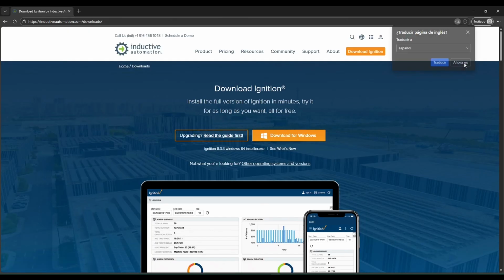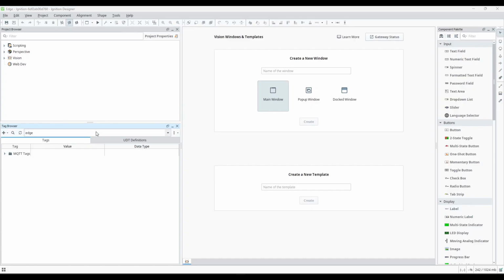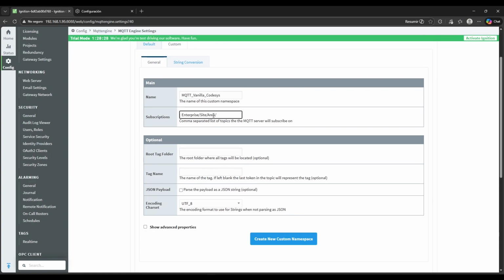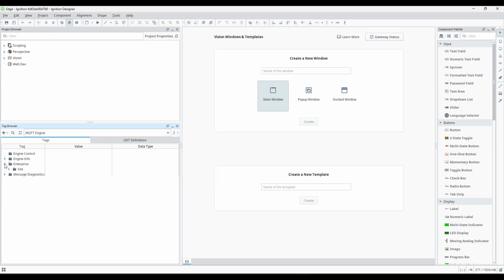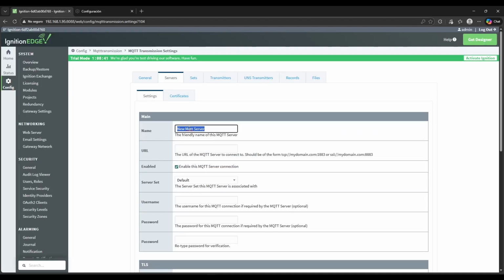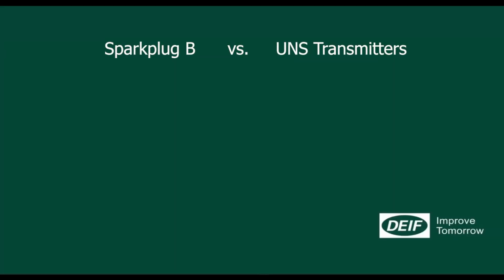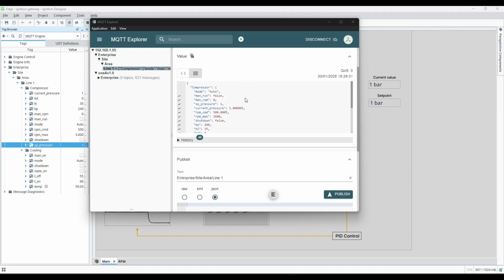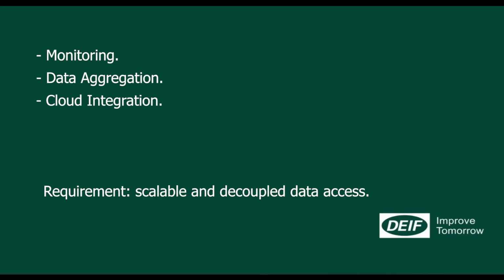Demonstrating a MQTT client container by Ignition running on iEx50 PAC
This video shows the necessary steps to setup a IA Ignition application using MQTT as interface protocol on a DEIF iEx50 PLC Product line.

For further reference, go to our documentation website, and look for Ignition related instructions and application notes:

Login
User: DEIF
PW: ImproveTomorrow